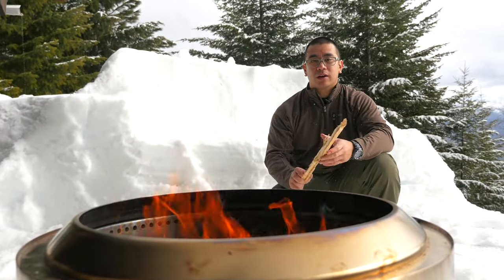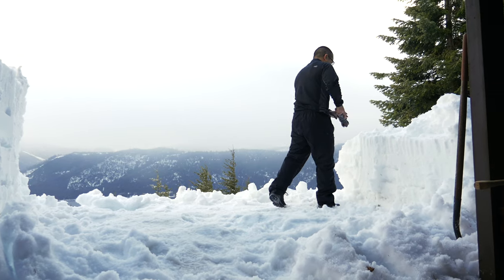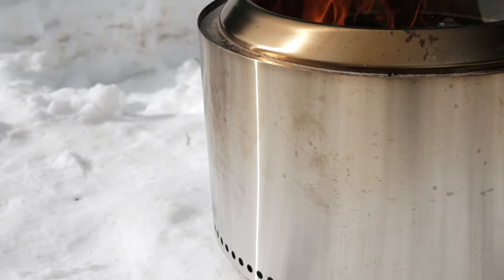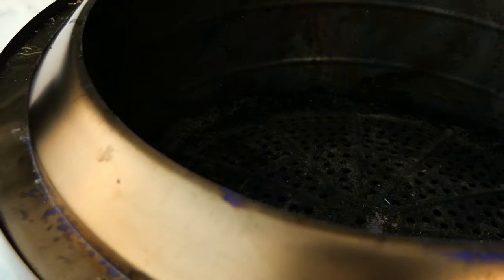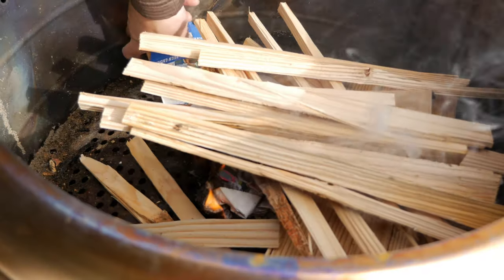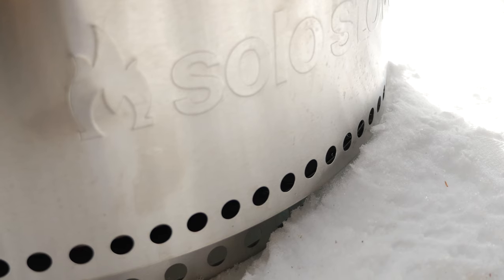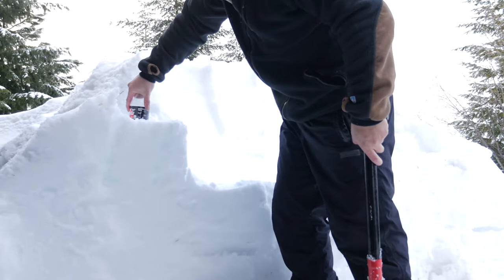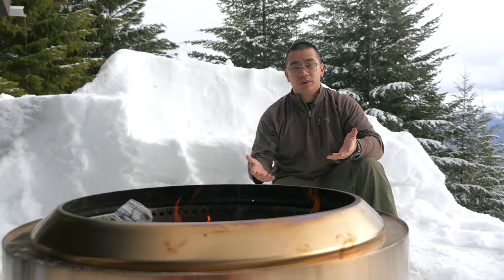Testing a $600 FIRE PIT | YUKON Solo Stove Review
We recently bought a Solo Stove Yukon fire pit for the cabin with the hopes that we can use it on our new deck. We wanted something that would last a long time and also not have a lot of smoke that would let everyone in the area know we were there. The Yukon fire pit popped up in our radar because it fit the bill, but at an MSRP of $600, is it worth it?